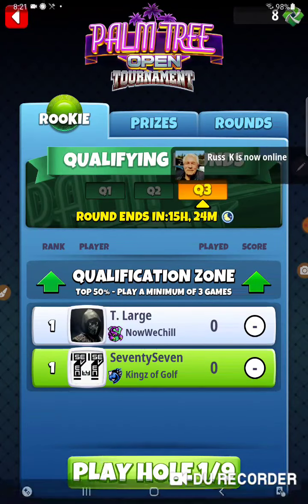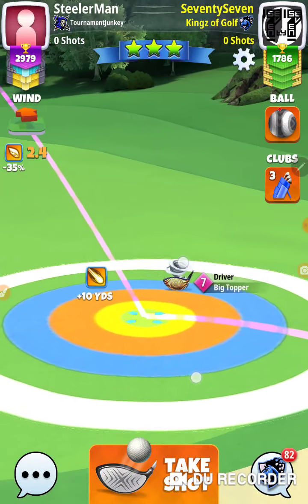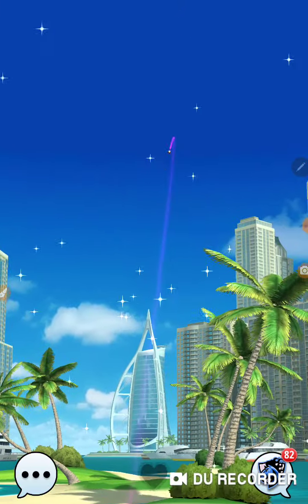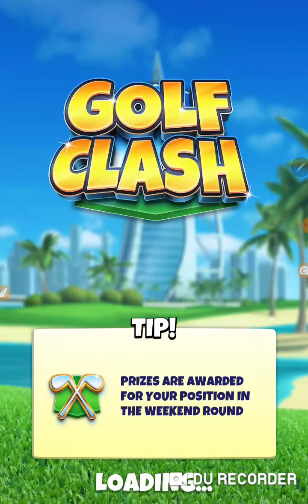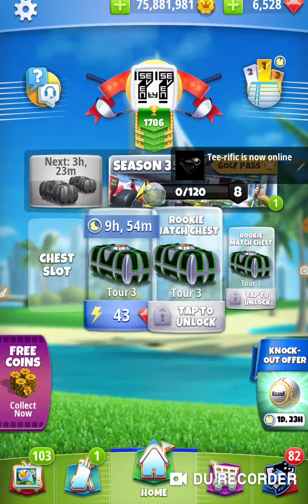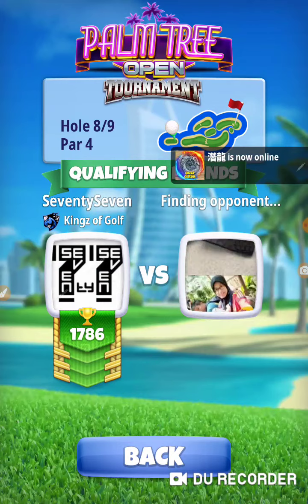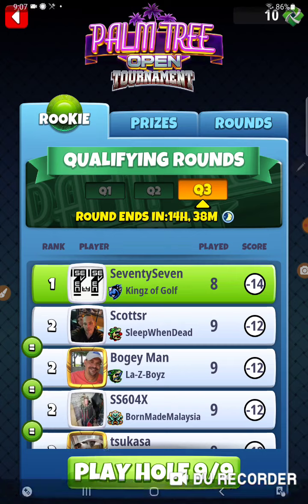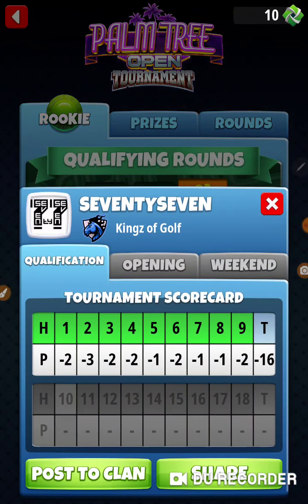Golf Clash Palm Tree Open Rookie Qualifying Round -16